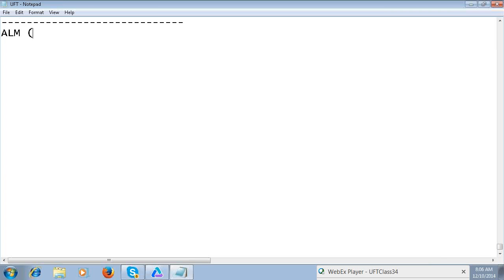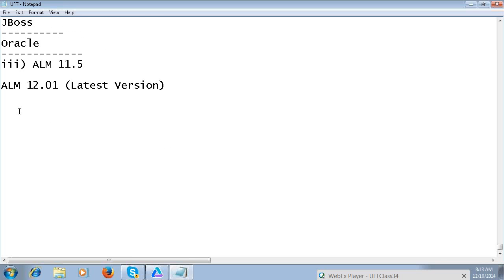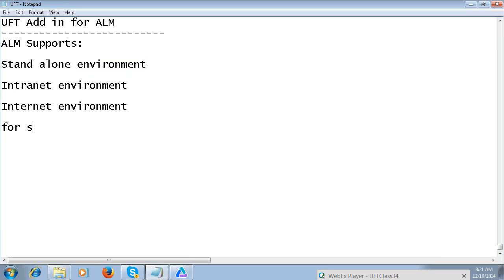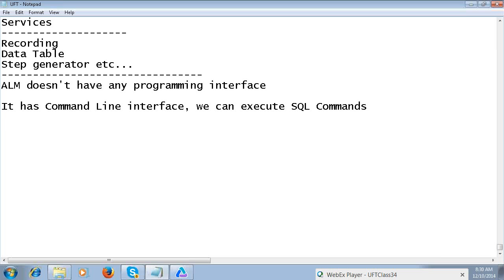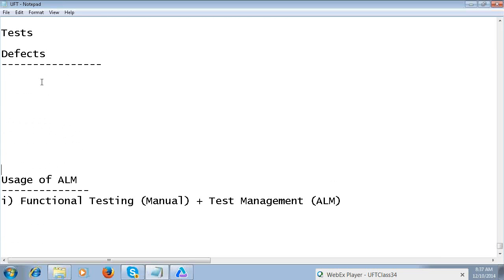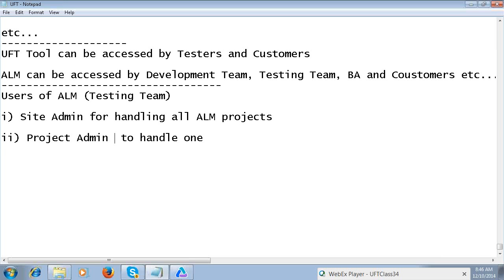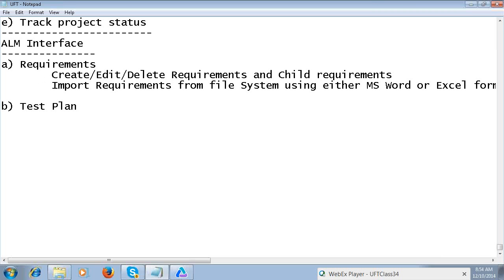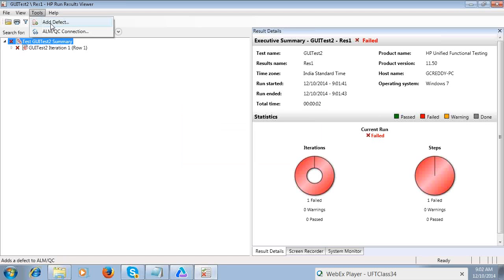HP ALM Introduction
HP Application Life Cycle Management / Quality Center Tutorial, explains ALM environment setup, ALM and UFT Integration, ALM Tool features. It also explains ALM Server interface features and ALM Tool Client interface features.
Test management using ALM Tool covers Requirements management, Test design, Test execution and Defect Management.